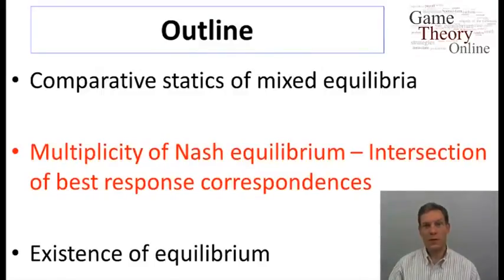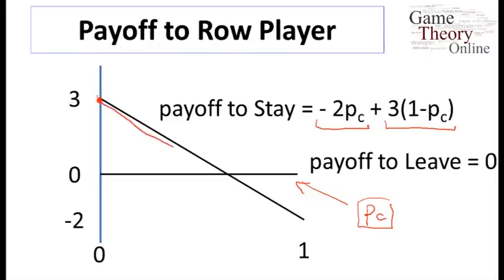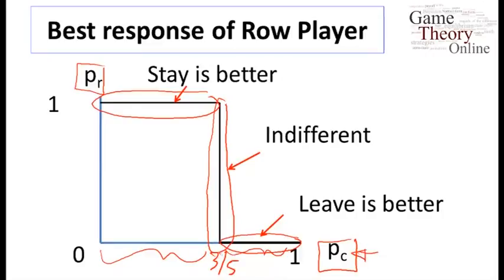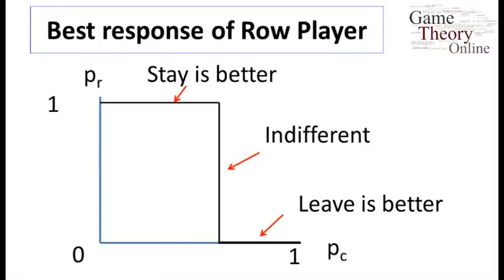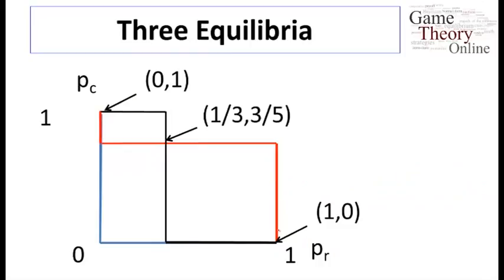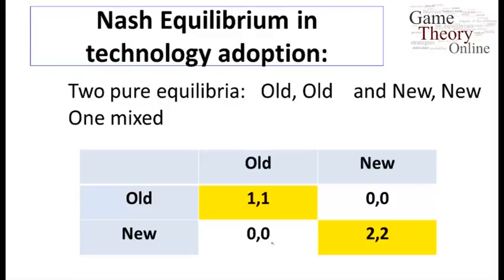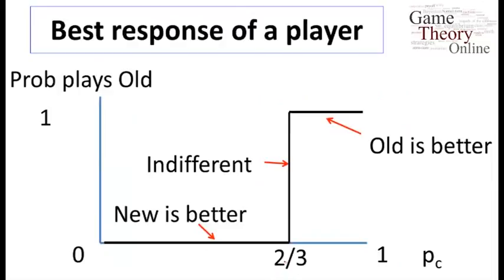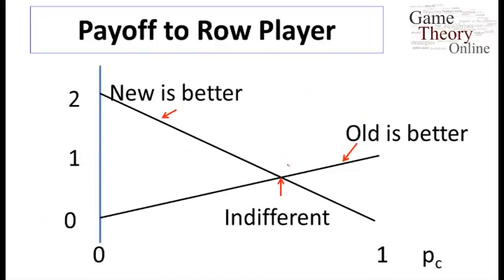15 Formal Analysis of Games in Normal Form Week 2 3 8 Best Response, Multiple Equilibrium Revisi